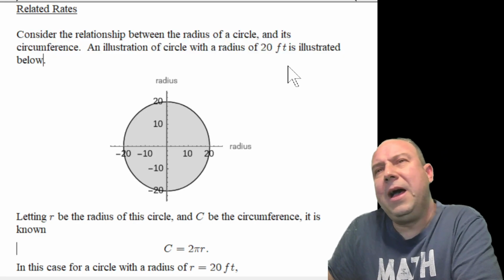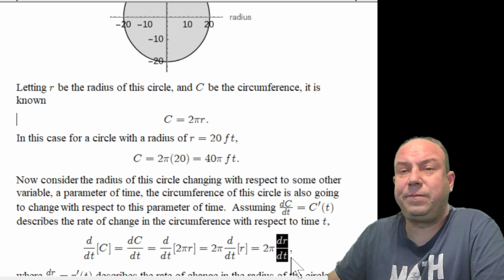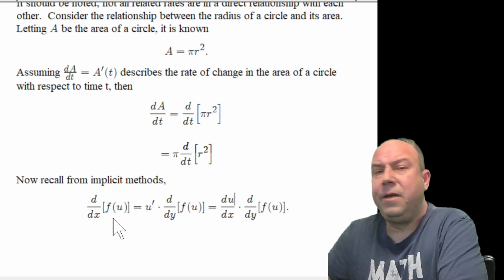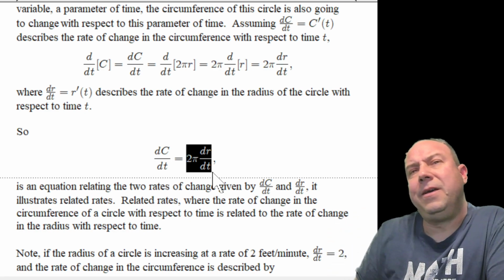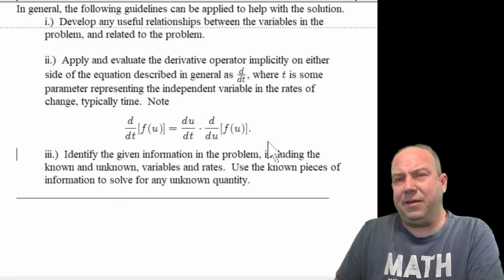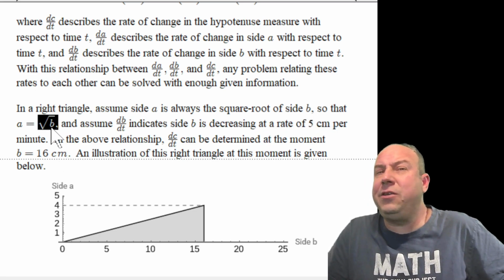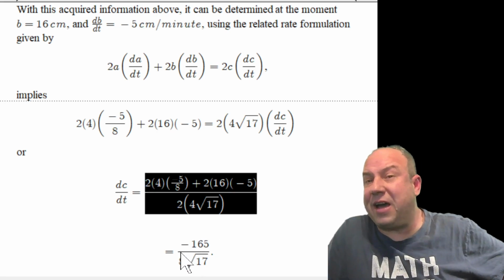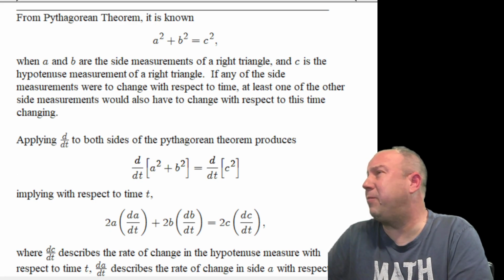Related Rates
An video discussing related rate problems, guidelines and examples.